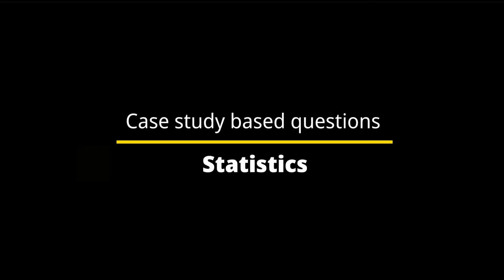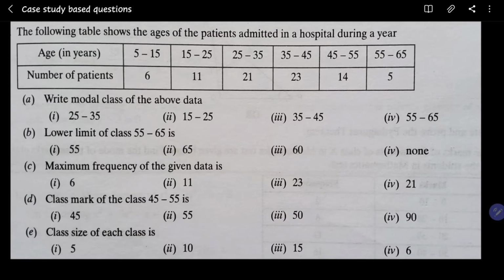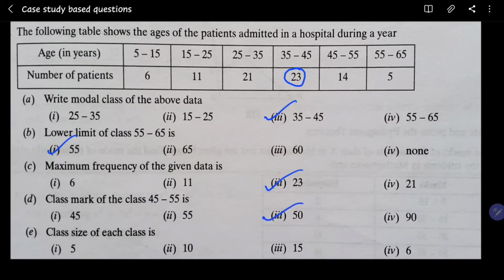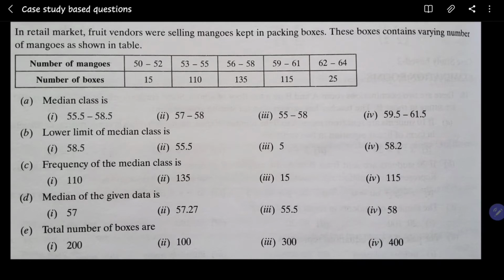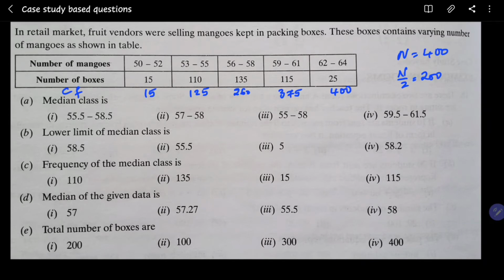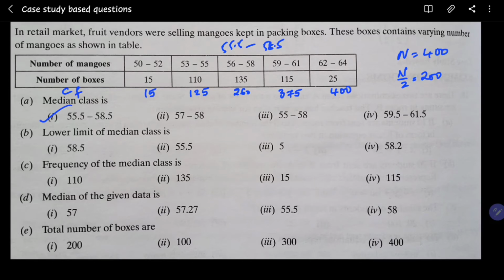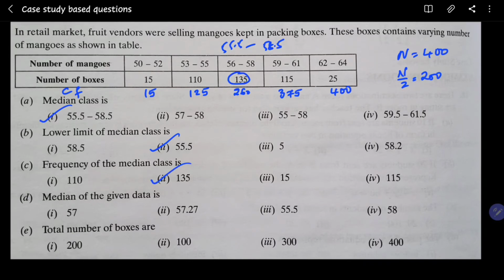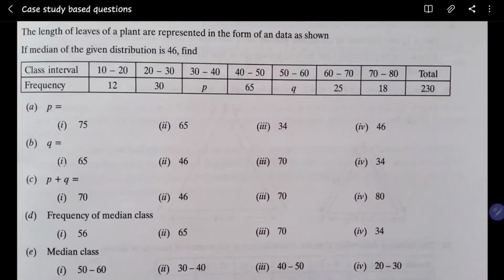Case study based questions | Statistics | Class X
In this video, three case study based questions are taken from Statistics chapter and the process to answer these questions is explained in detail.